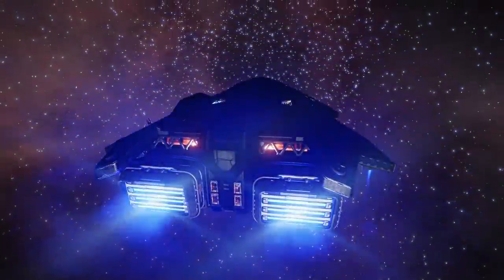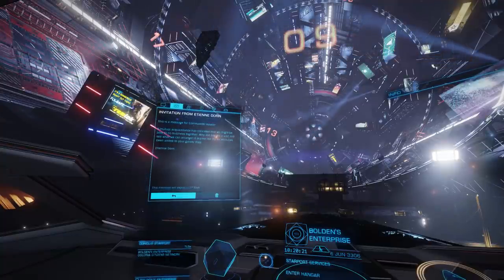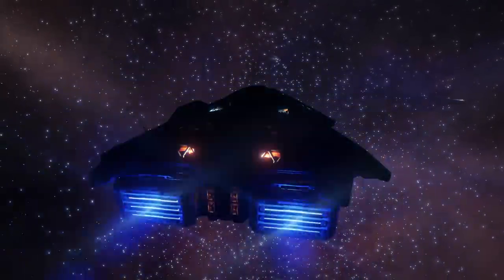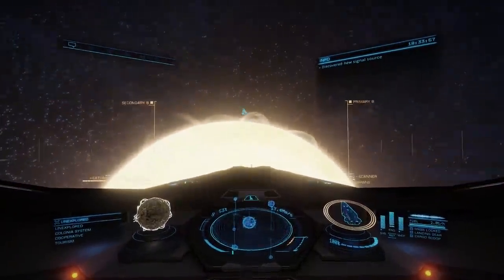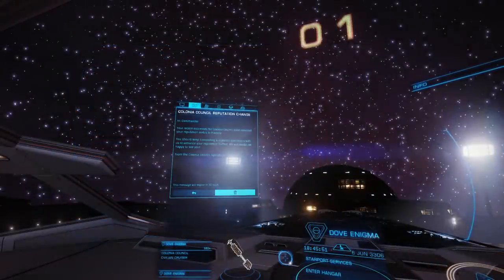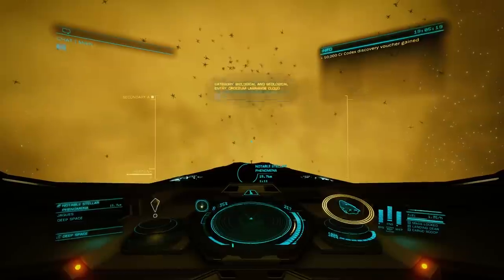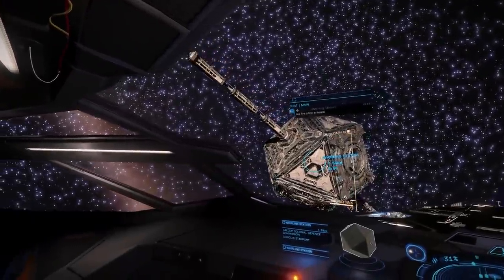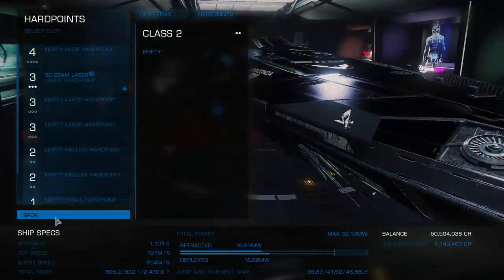Elite: Dangerous - We're Not In Kansas Anymore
Finally made it to Colonia!  Now, where can I get a decent coffee around here?

Merchandise!